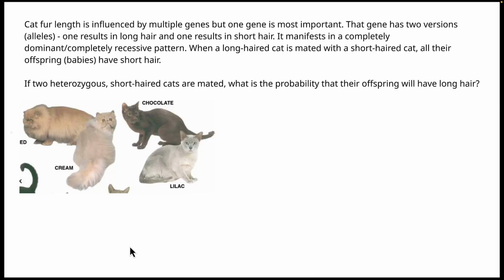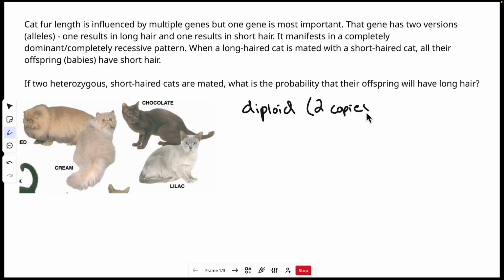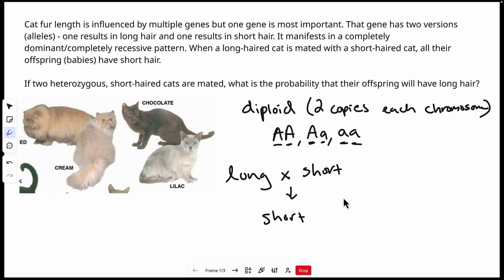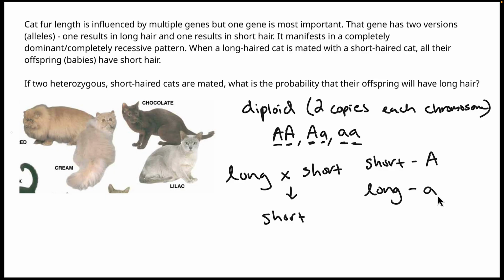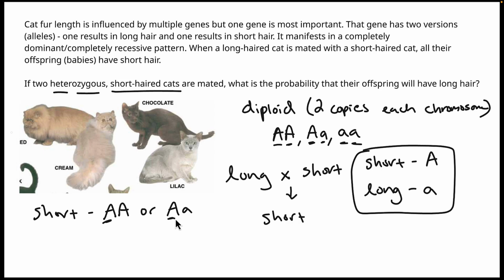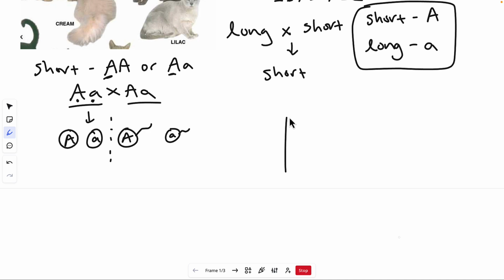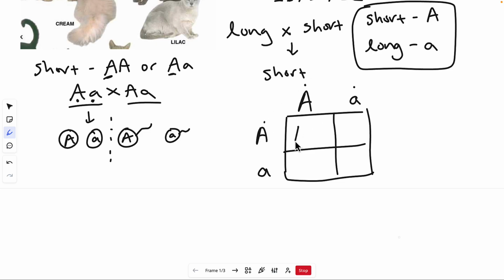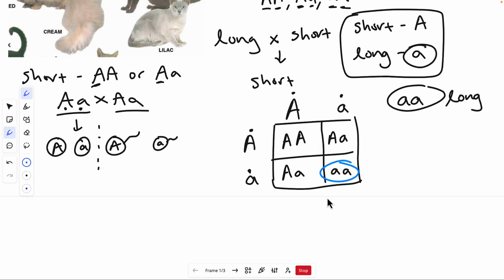Genetics Problem - Completely Dominant Inheritance Pattern